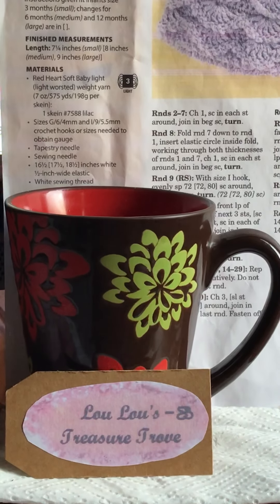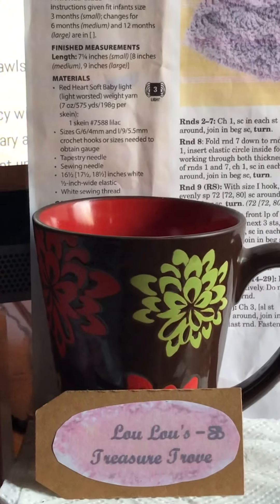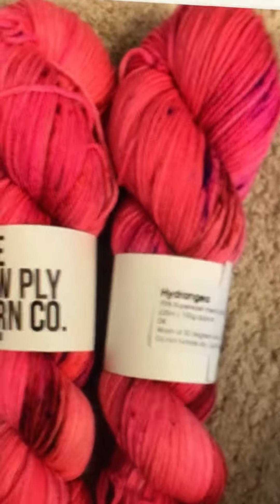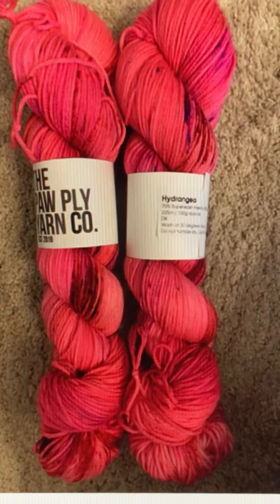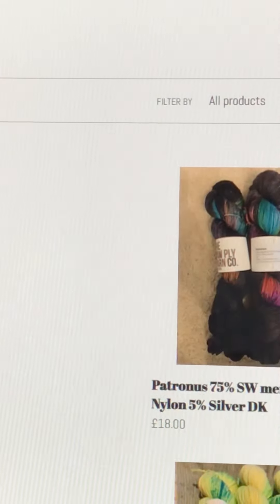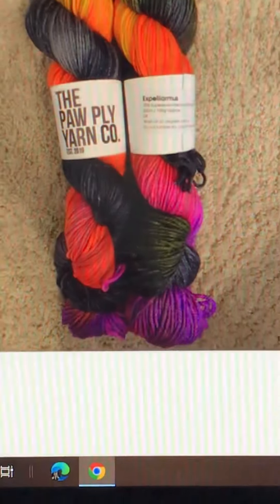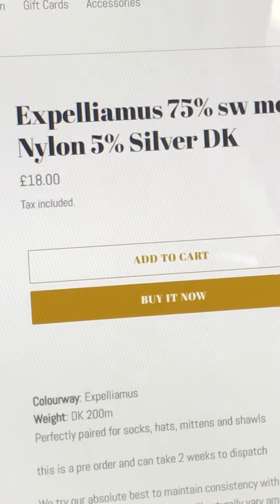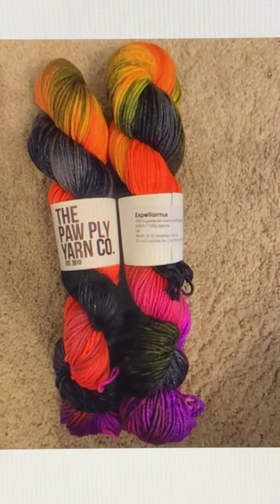SHOUT OUTS and My NEW YARN PURCHASE from Daniel at “The Paw Ply Guys Co”! I am Excited! (Video#21).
Hello everyone!  I am so excited about my newest yarn purchase from Daniel at “The Paw Ply Guys”!  I found his YouTube channel many months ago when Crystal at “Bag-O-Day did a YouTube video and she gave his channel a Shout Out.  I was so happy that she did, I also wanted to give Daniel and Ash and of coarse Oslo, their beautiful mascot, a wonderful shout out as well.  Daniel hand dyes yarn and he has some online now (at the time I am uploading this particular video).  I will put the links to his YouTube channel and his yarn company below.  I am in no way affiliated with Any companies that I mentioned in my video nor am I affiliated with any of the Yarns or Yarn Companies that may have been mentioned or filmed, nor am I affiliated with any other YouTube channels that I may have mentioned as well.  I just wanted to share the beautiful yarn that I purchased just this week!  I can’t wait to see it.  I will also post a link to Crystal’s YouTube channel as well since I mentioned her YouTube channel in my description.